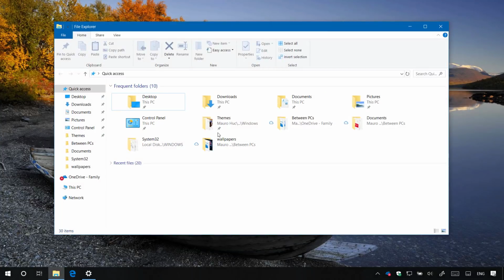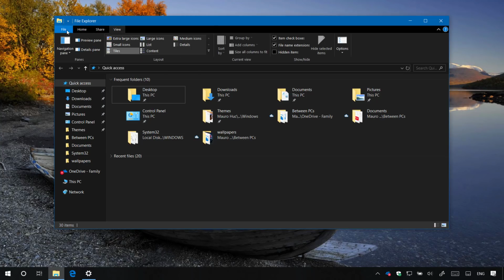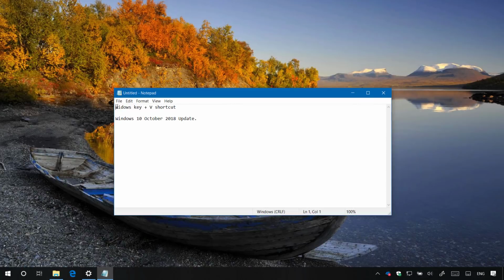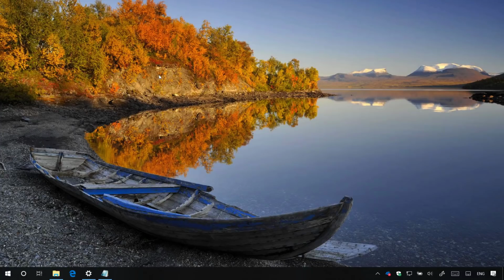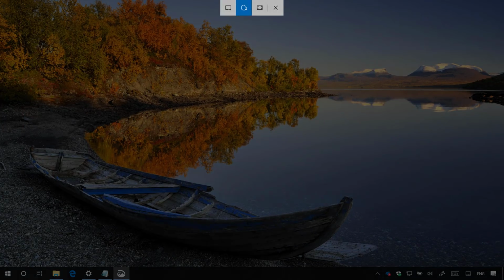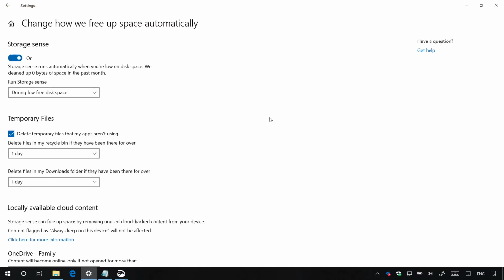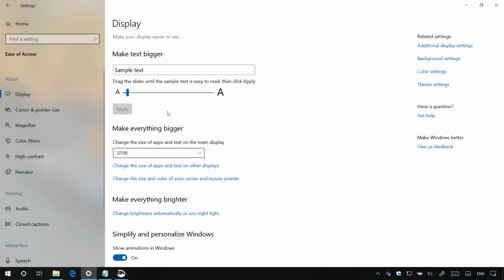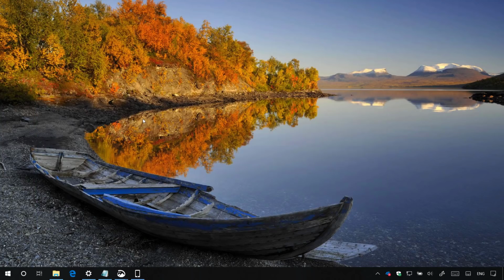Windows 10 October 2018 Update: Top 7 new features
Windows 10 October 2018 Update, version 1809, 7 best features, including File Explorer dark theme, cloud clipboard, new search interface, Snip & Sketch, system font size option, Storage sense, and Your Phone app.

Warning: Do **NOT** try to install this update. Microsoft has pulled the October 2018 Update after reports of users losing their documents during upgrade If you're planning to upgrade, do it at your own risk, and perform a full backup before proceeding. You've been warned.